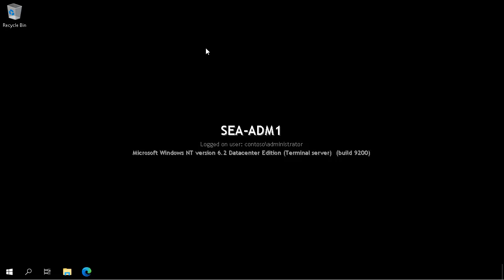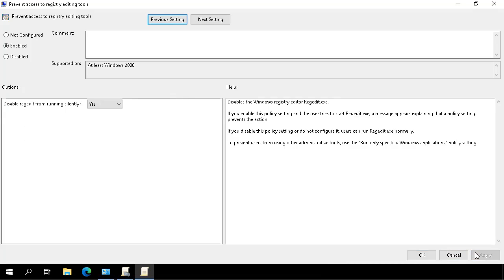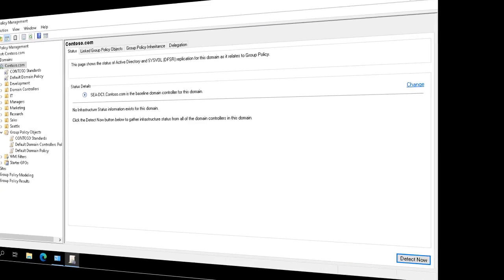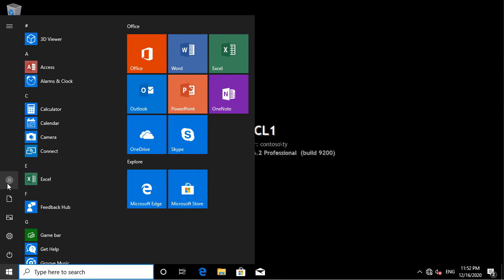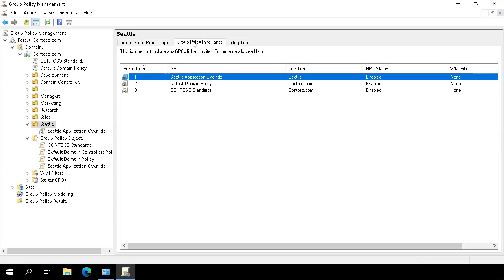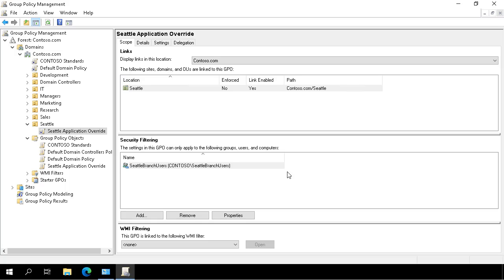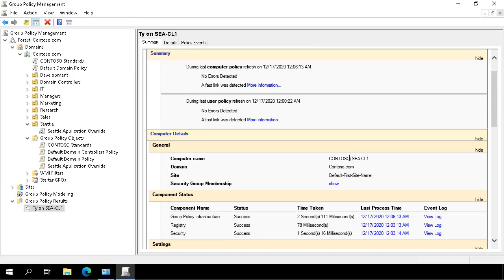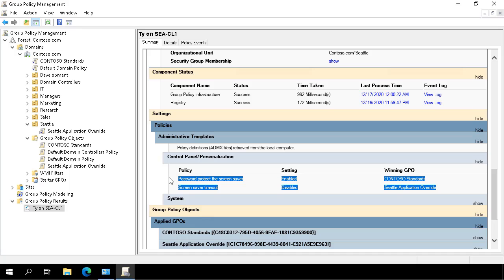Create and configure a domain based GPO - Windows Server 2019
Create and configure a domain based GPO  in Windows Server 2019